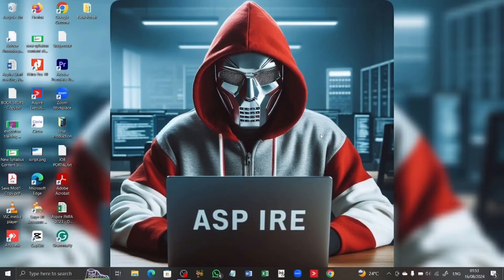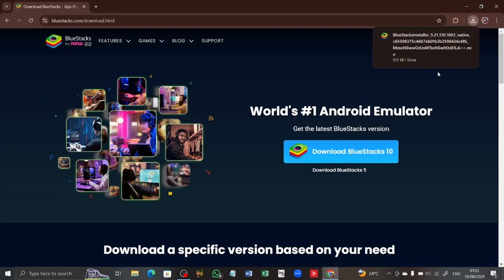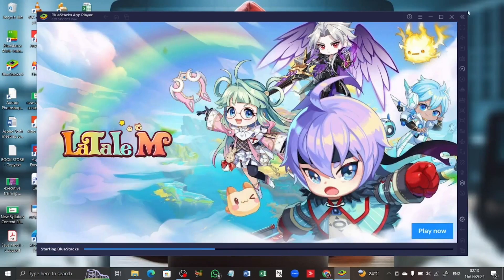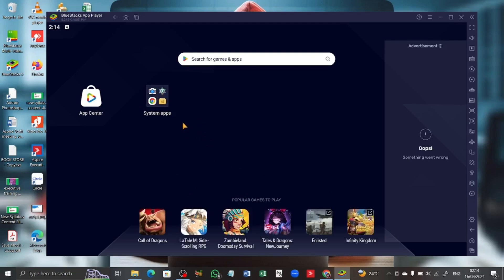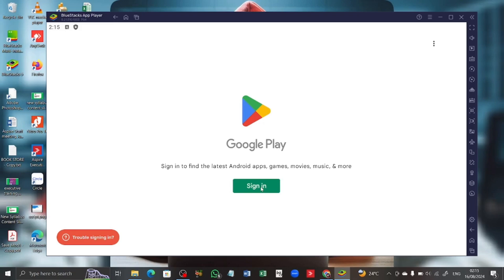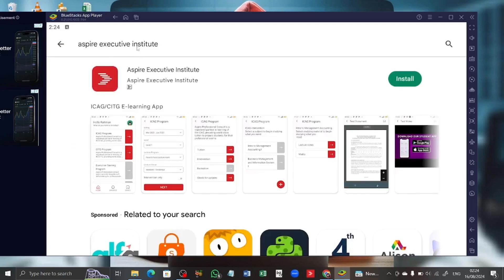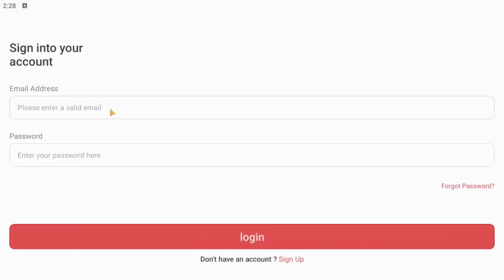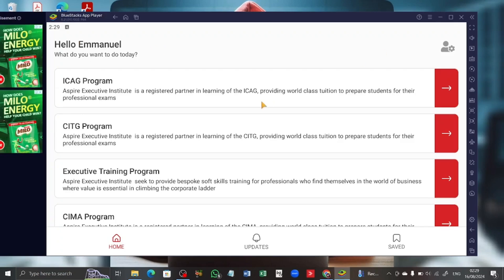How To Install Aspire Executive Institute App Using Bluestacks 5